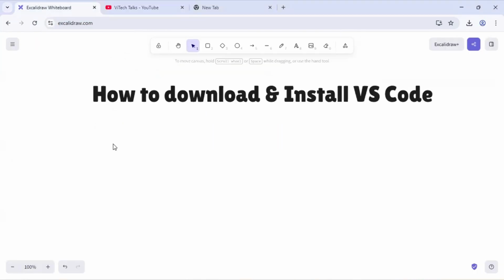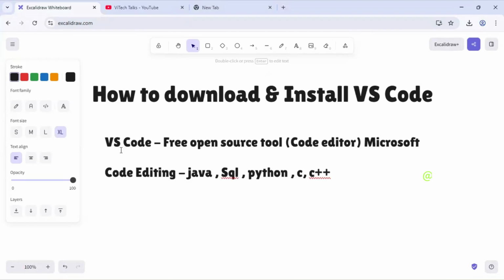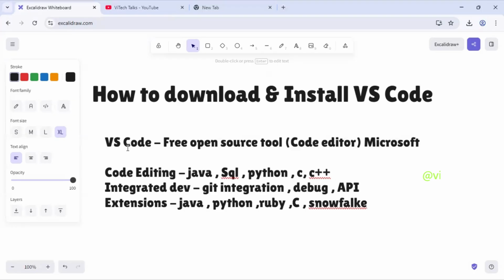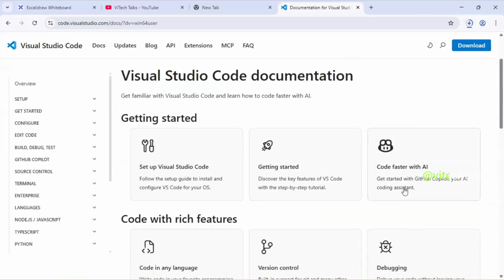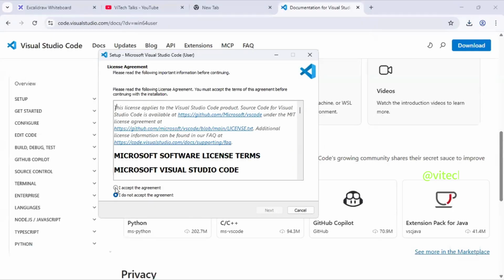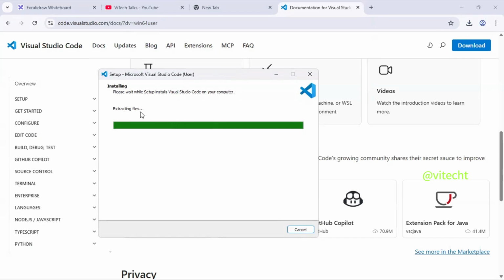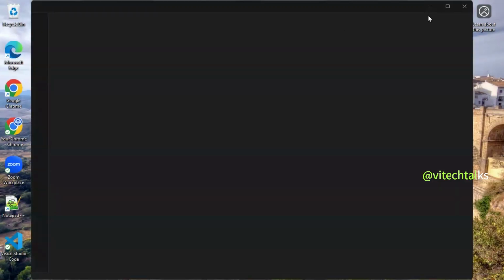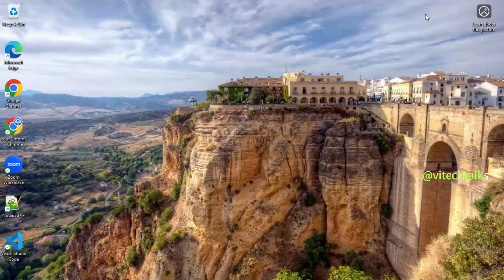VS Code Download & Install | What is VS Code? Features & Advantages Explained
In this video, you’ll learn how to download and install Visual Studio Code (VS Code) step by step and understand what VS Code is and why it’s the most popular code editor among developers.

📌 This video covers:
✅ What is VS Code?
✅ How to download VS Code
✅ VS Code installation on Windows / macOS / Linux
✅ Key features of VS Code
✅ Advantages of VS Code for beginners & developers
✅ Why VS Code is better than other editors

VS Code is a free, lightweight, and powerful source-code editor used for Python, Java, JavaScript, Web Development, AI, and more.
If you’re a student, beginner, or software developer, this tutorial is perfect for you.

👉 Watch till the end to get started with VS Code like a pro!